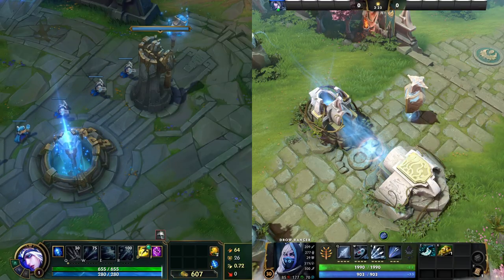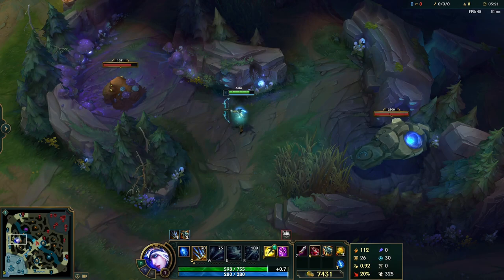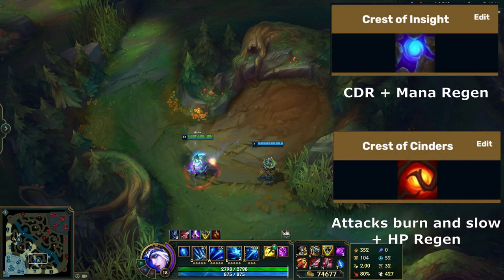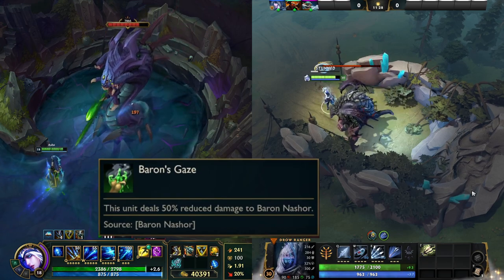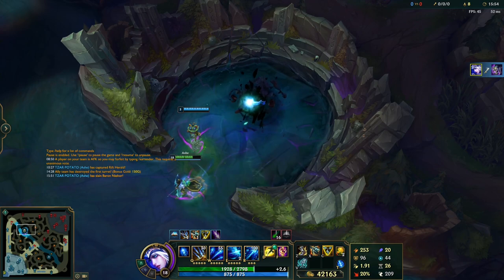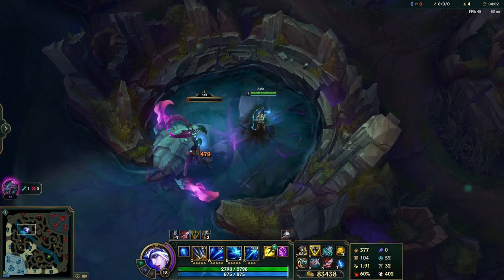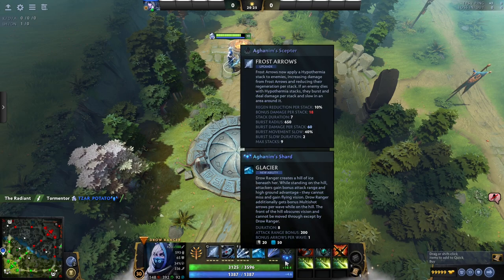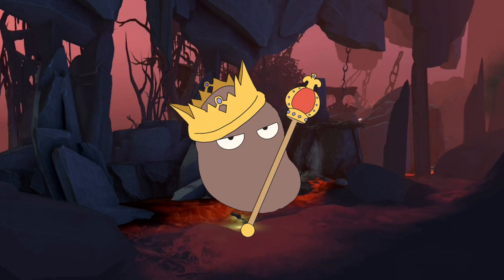Jungle Comparison - Episode 1: Objectives. (League VS Dota 2)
Episode 1 of the multi-part series. Did you see episode 0? Waiting for episode 2? Soon I hope :)
League of Legends vs Dota 2 jungle comparison continues!